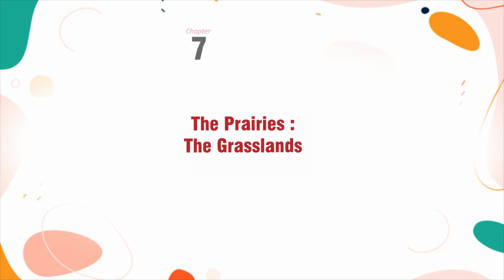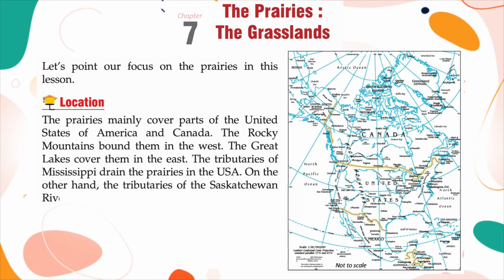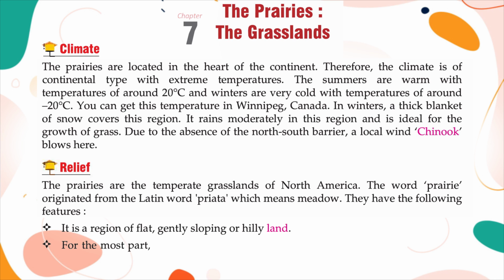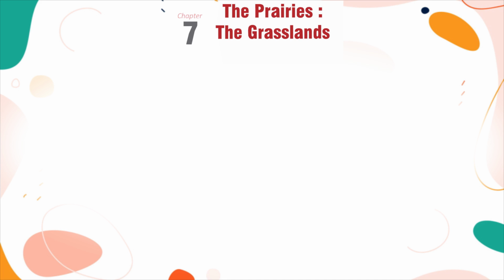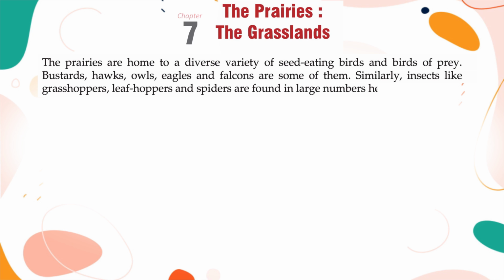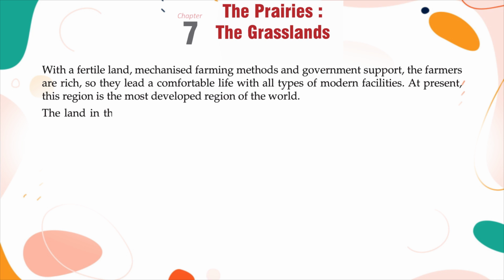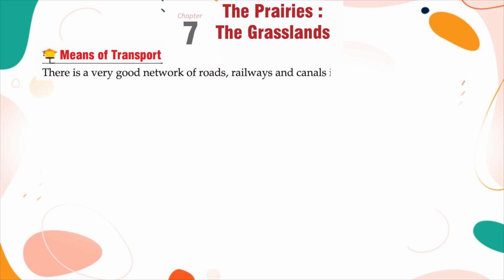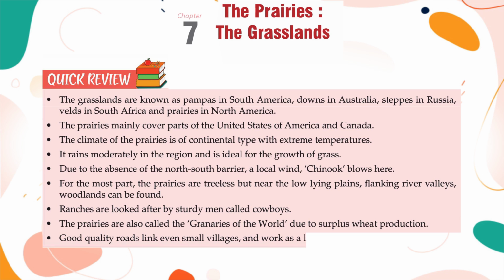Genius Gems Books SST Class 5 Chapter 7